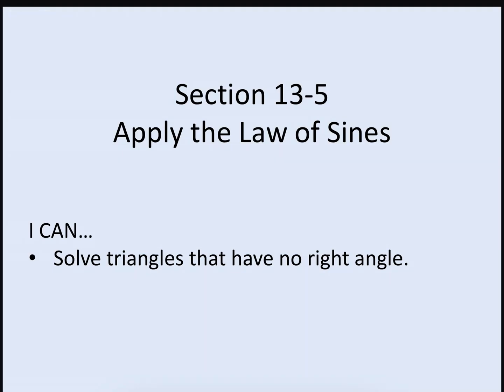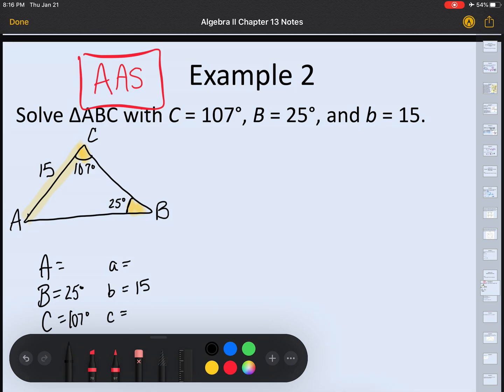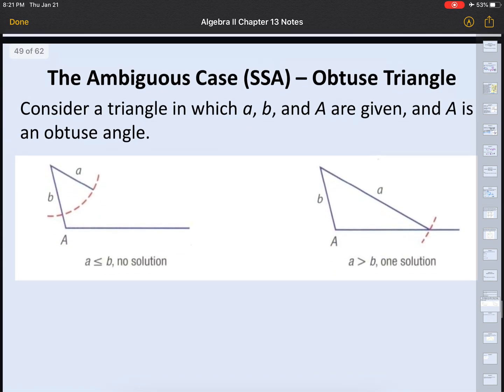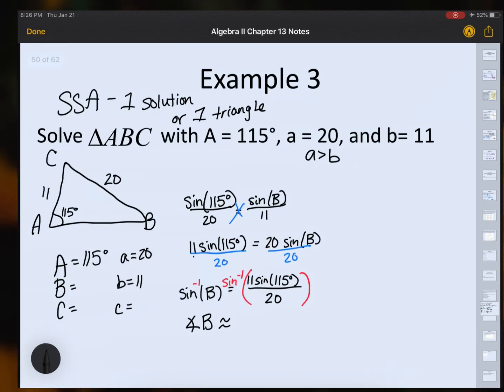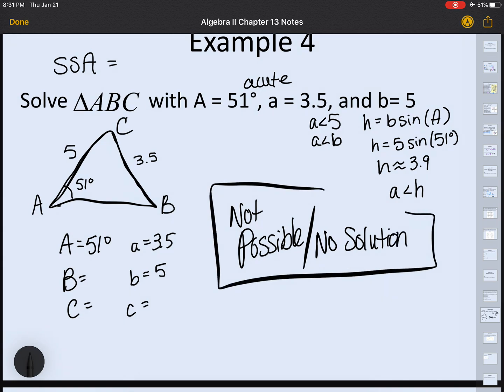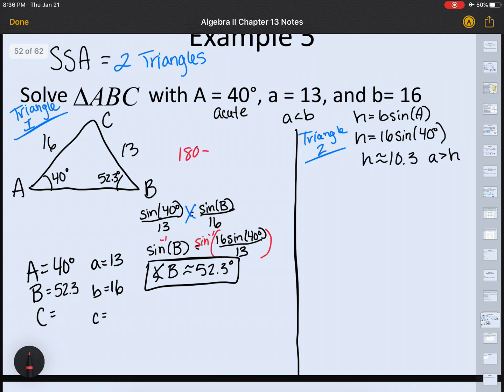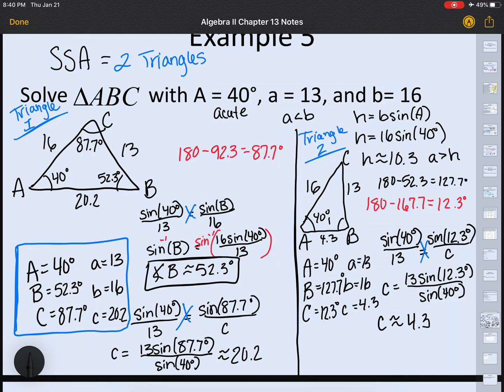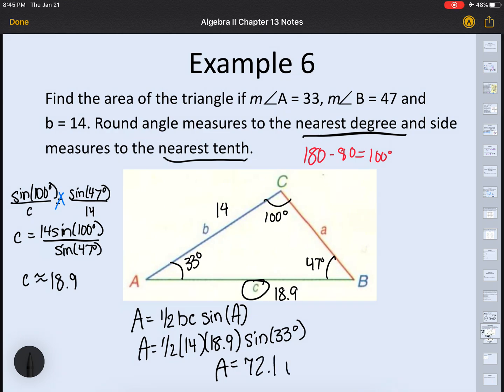Section 13.5 - Apply the Law of Sines